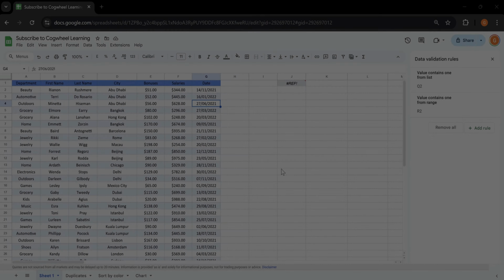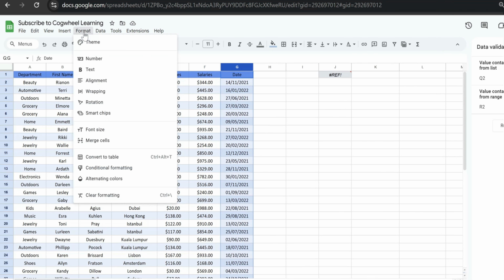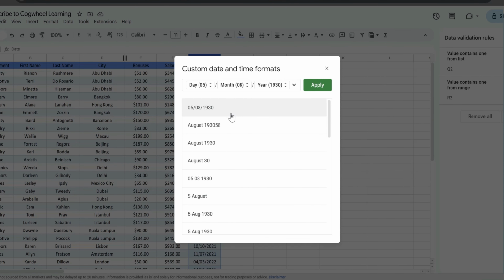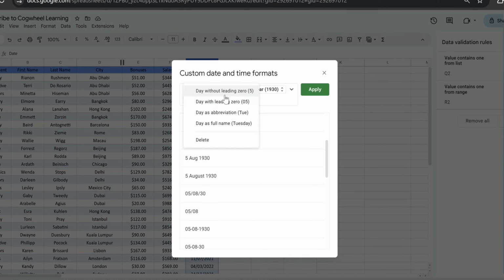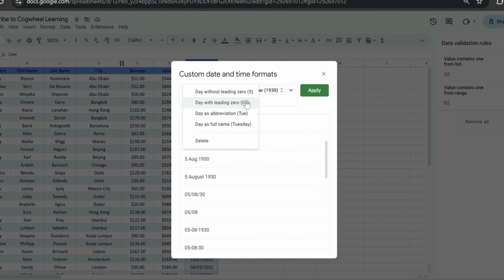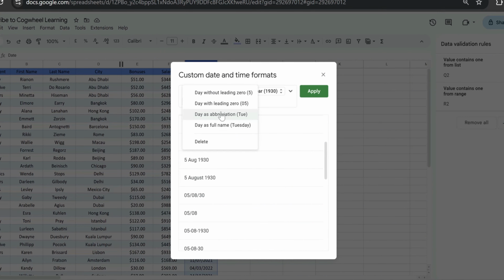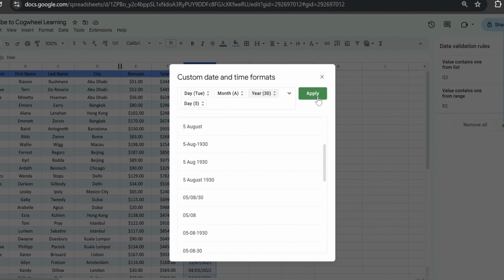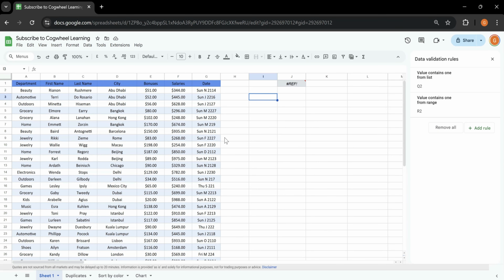Google Sheets: How To Set Date Format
Struggling with date formatting in Google Sheets?

This quick tutorial will guide you through how to set the correct date format so your sheets are always organized and easy to read.

🔹 What You’ll Learn:
✅ How to set a default date format
✅ Why your dates might not be displaying correctly
✅ Tips to avoid common date formatting issues

⏱️ Timestamps:
00:00 - Intro
00:07 - Setting the Default Date Format
01:10 - Wrap-up